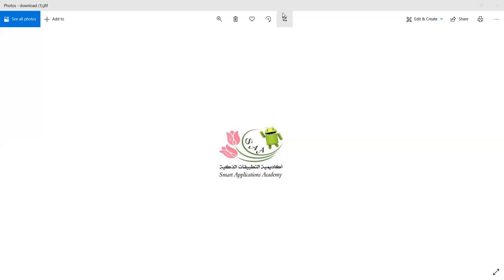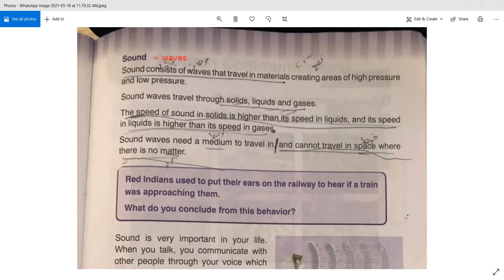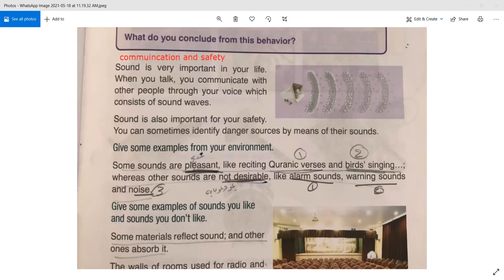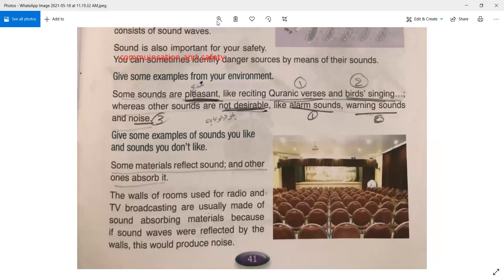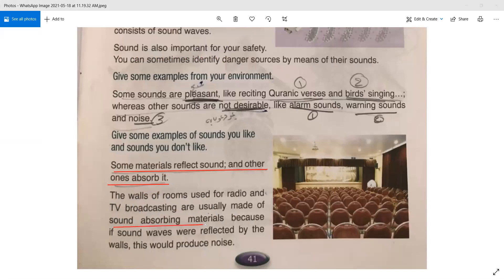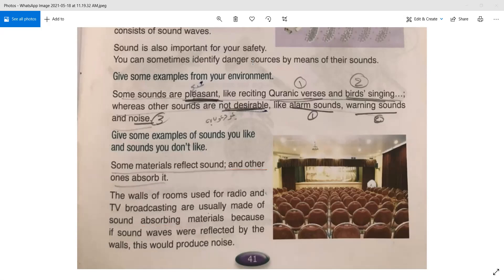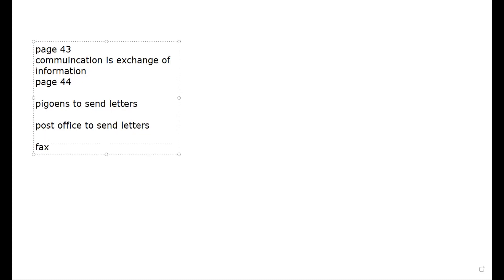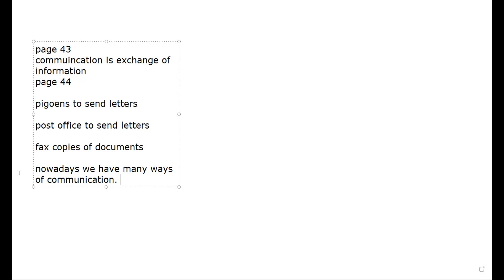SMART APPLICATIONS ACADEMY grade 6 page 41 44